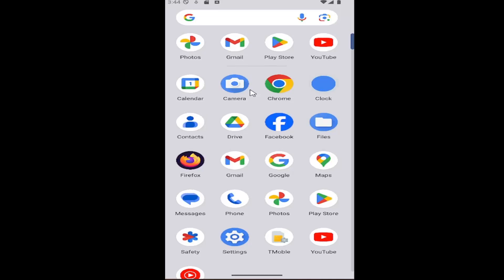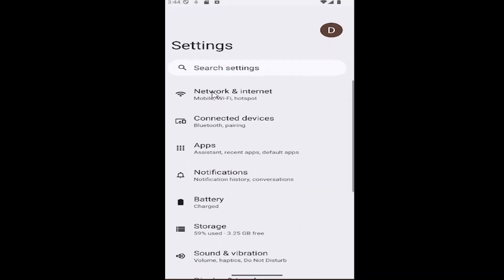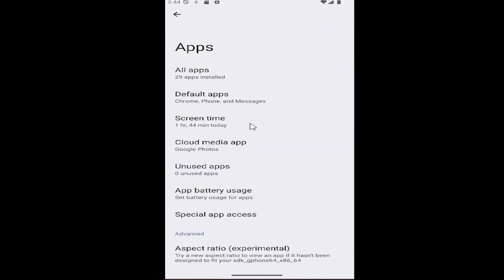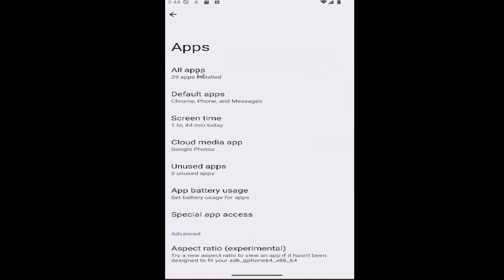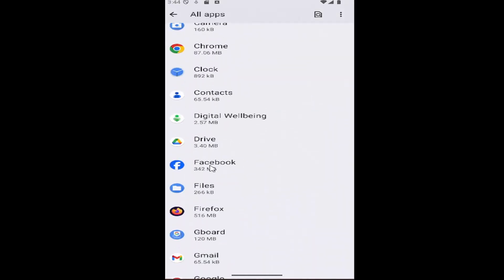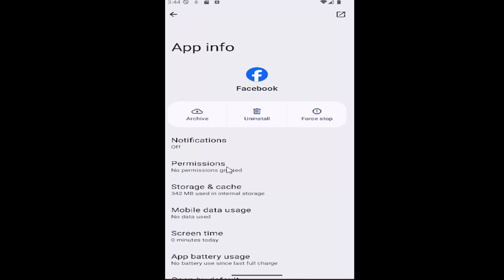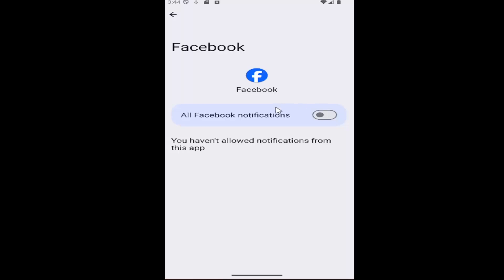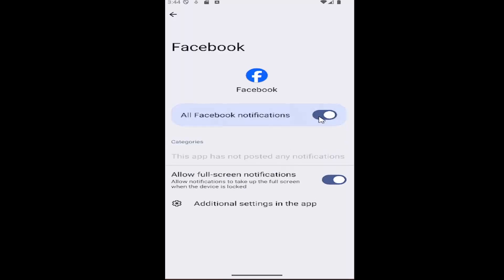How To Fix Facebook Notifications If Not Working (Mobile)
This guide explains how to fix Facebook notifications if they’re not working on your mobile device, helping you stay updated on important alerts. It covers steps like checking your notification settings within the app, ensuring your device’s notification settings allow alerts from Facebook, and verifying that you have a stable internet connection. It also suggests restarting your phone and reinstalling the app as potential fixes. This guide is ideal for users who are missing notifications and want to restore them to stay informed.